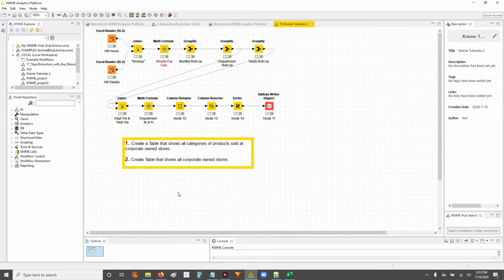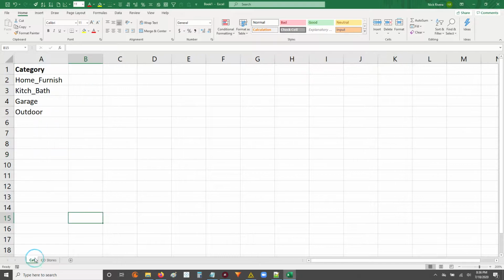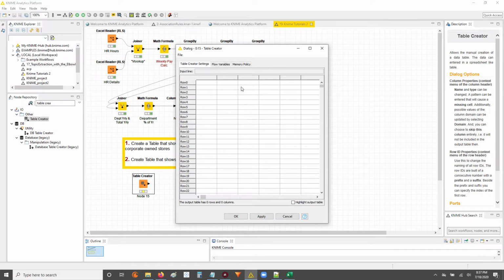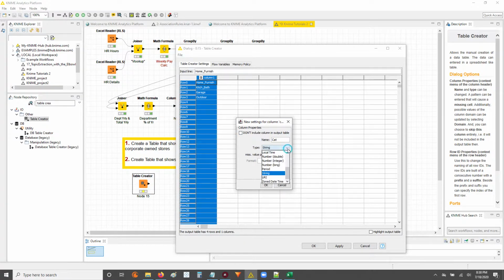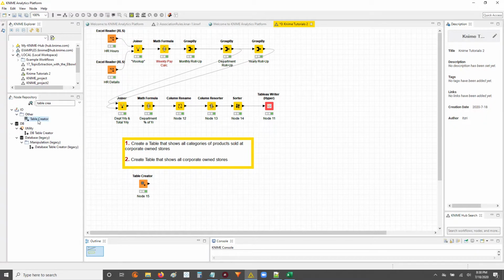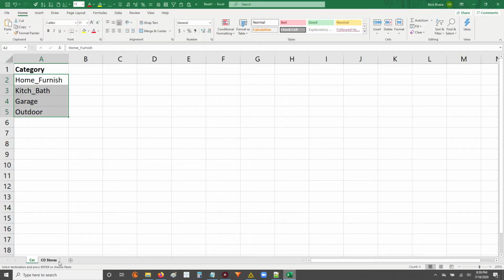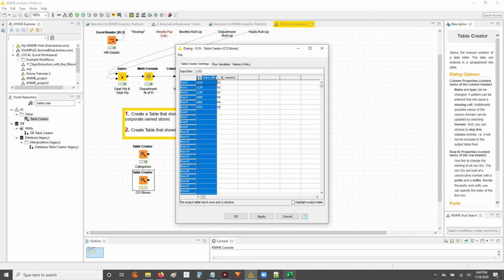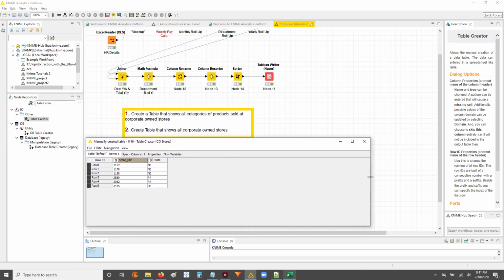Knime - Manually Creating Tables, No Need to Pull from a Stored File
I usually setup / manually create tables when I have a few details that I want to add to my current workflow. Use the Table Creator node, and then join to your existing data set using the Joiner Node (aka the Excel Vlookup equivalent).

Let me know if you have any questions in the comments! Also, do you prefer these types of videos over straight tutorials??
Nick